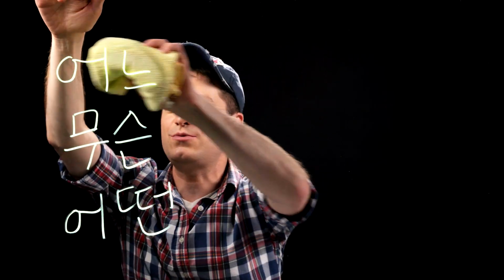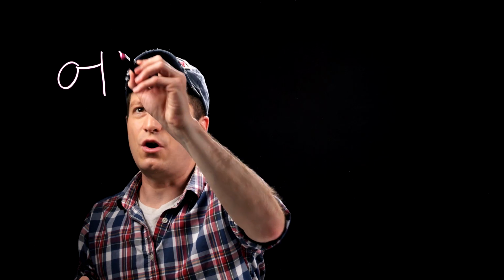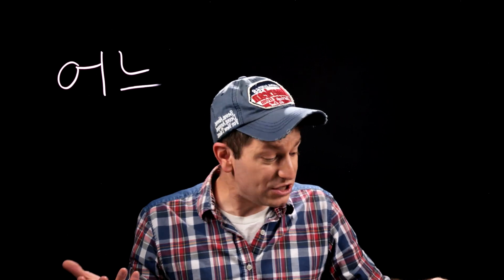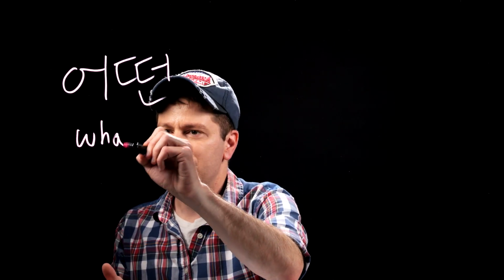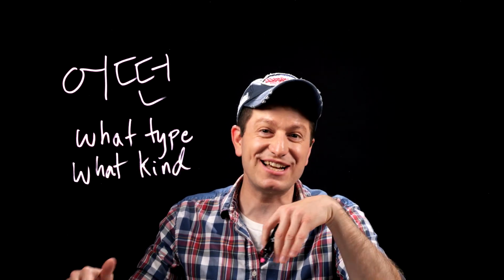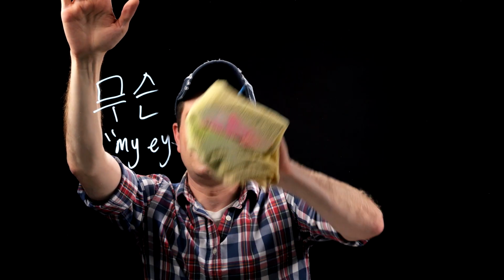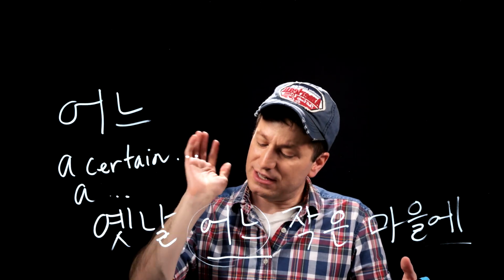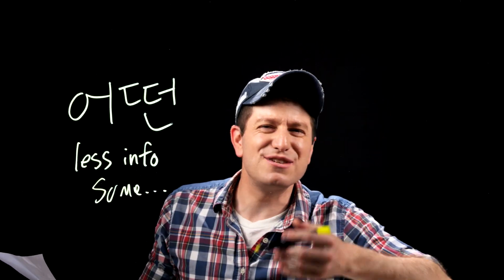무슨 vs 어느 vs 어떤 – Which is Which? | Korean FAQ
This lesson is about how to use the words 무슨, 어느, and 어떤 – both in questions, and in statements.